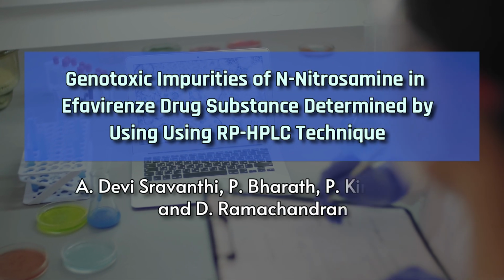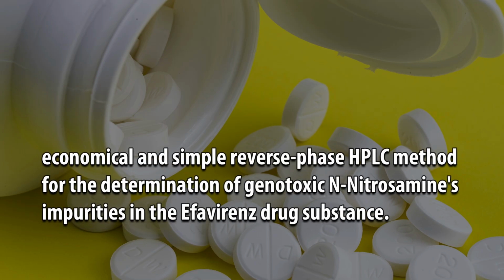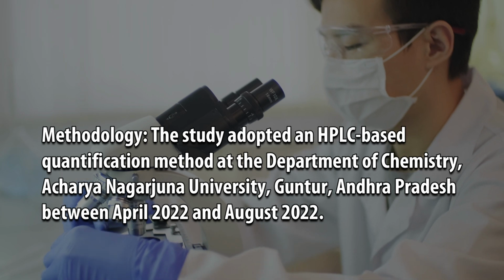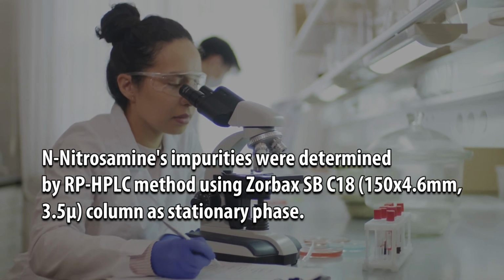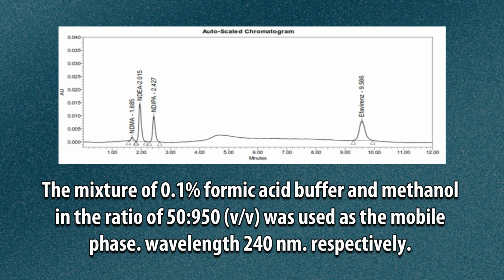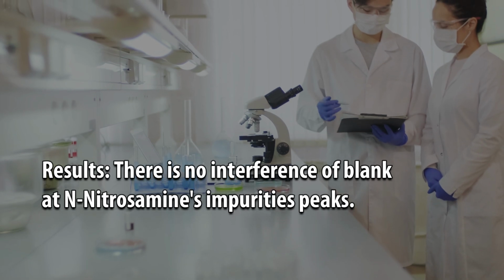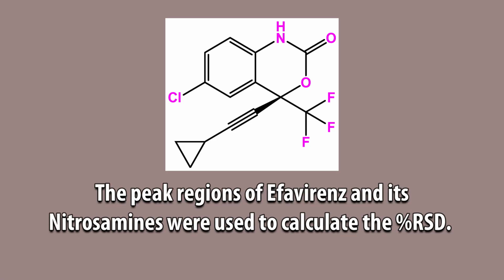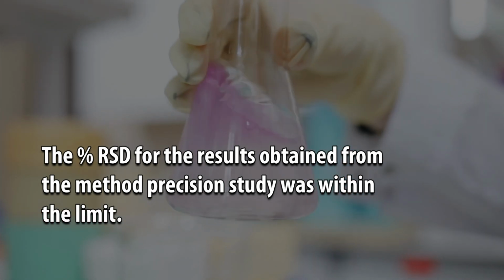Genotoxic Impurities of N-Nitrosamine in Efavirenze Drug Substance Determined by Using Using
Genotoxic Impurities of N-Nitrosamine in Efavirenze Drug Substance Determined by Using Using RP-HPLC Technique